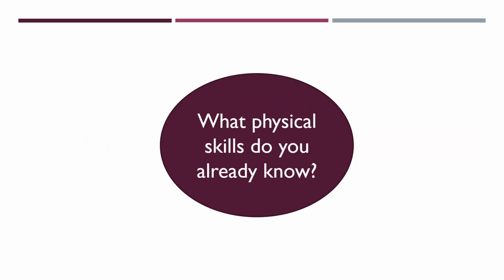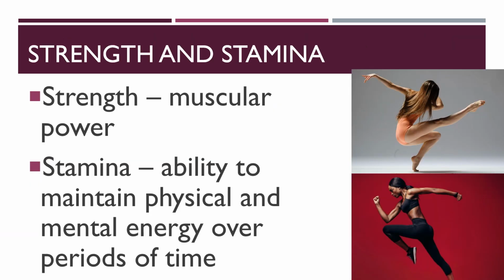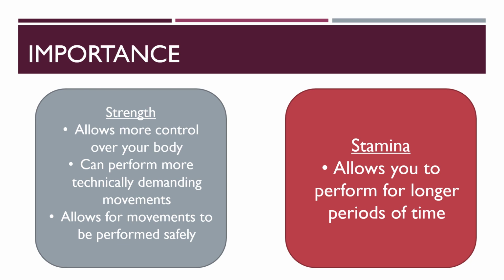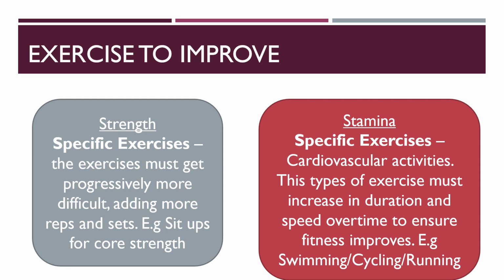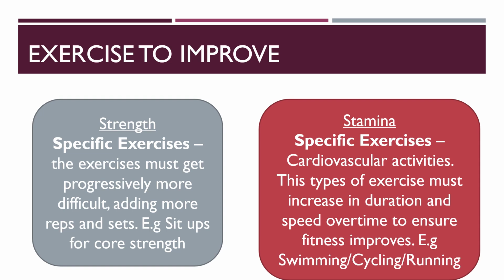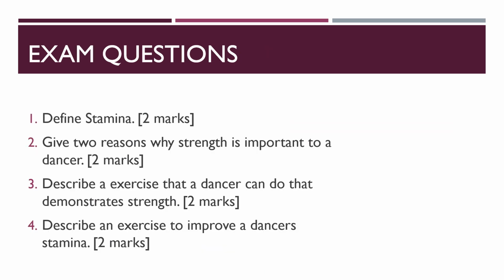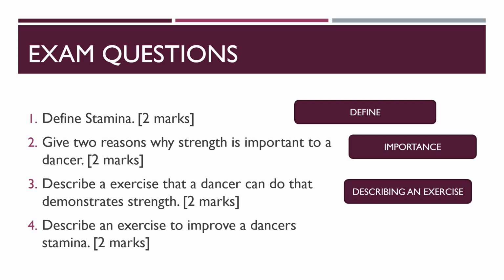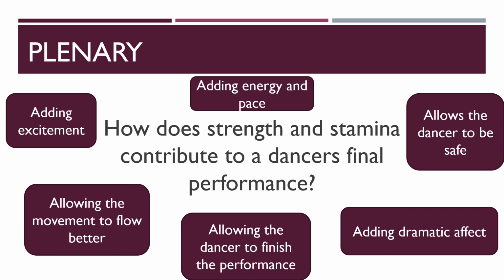Physical Skills 3 Strength and Stamina